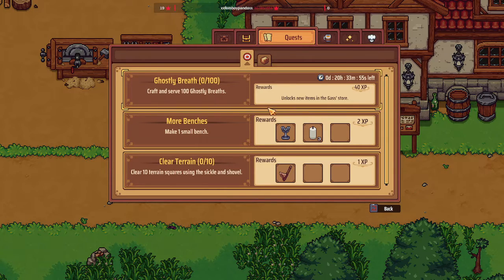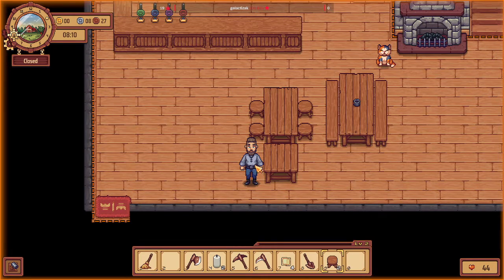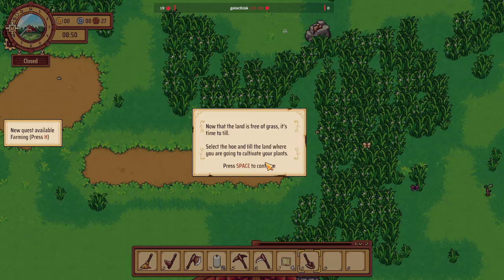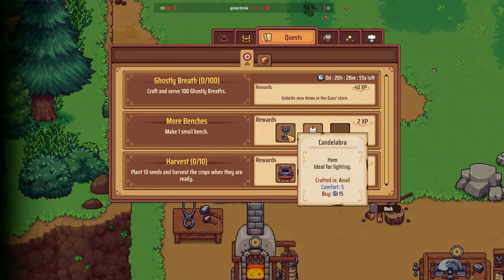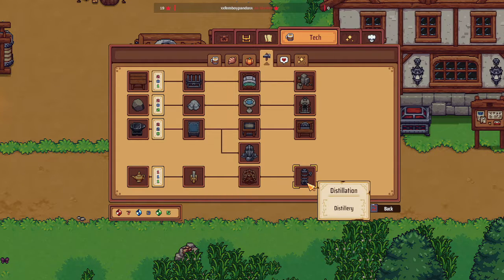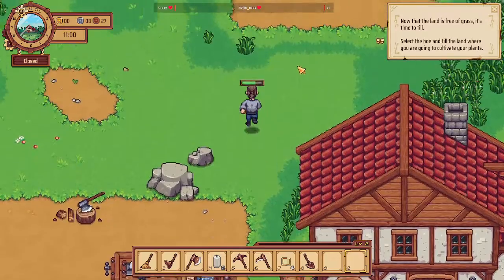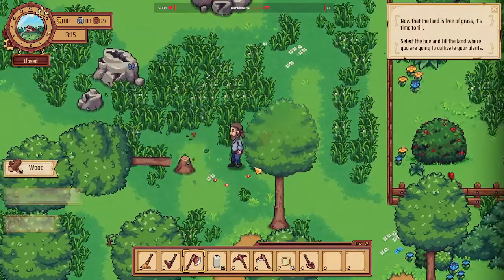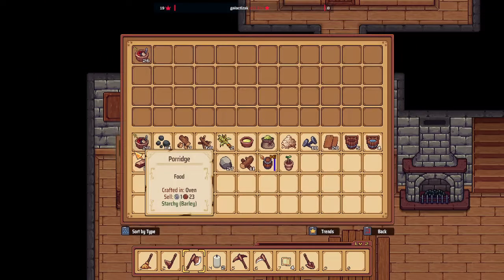Farming and Brewing | Travellers Rest | DAY 3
I've been wanting to play this for a good while now. So I just dove right in. I start slow and this is the second day on my journey!